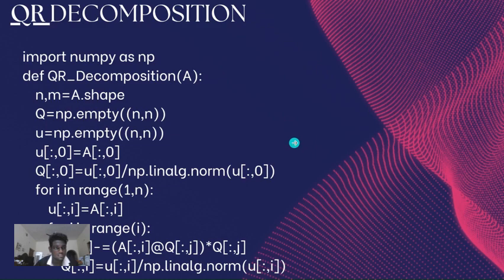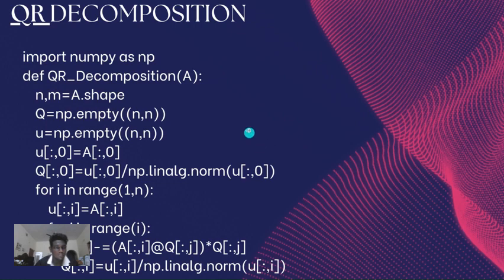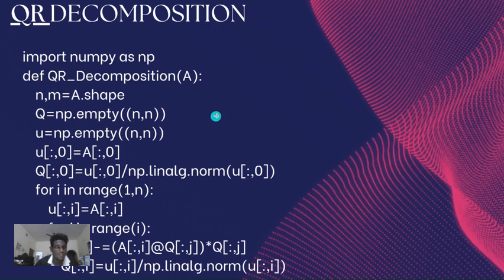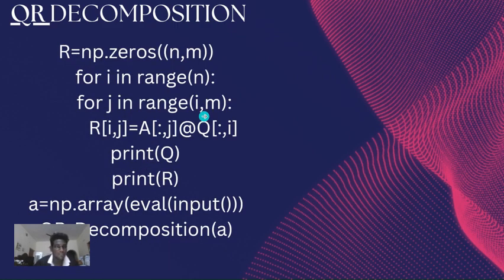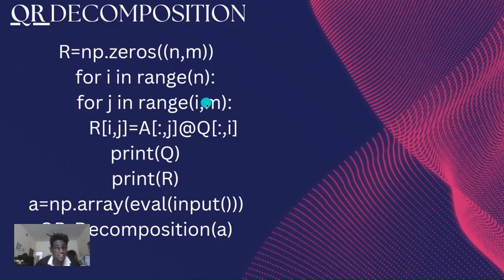Understanding QR Decomposition: Easy Tutorial - CamperCraze Crew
Welcome to our easy-to-follow tutorial on QR Decomposition! In this video, we will break down QR Decomposition in a simple and accessible way, making it easy for anyone to understand this important linear algebra technique.

What You'll Learn:
Introduction to QR Decomposition: An overview of what QR Decomposition is and why it’s useful.
Simple Explanation: Clear, straightforward explanations of the key concepts behind QR Decomposition.
Step-by-Step Instructions: Easy-to-follow steps on how to perform QR Decomposition on any matrix.
Practical Examples: Simple examples to help you grasp the process and see how it's applied in real-world situations.
Common Applications: Insight into how QR Decomposition is used in various fields such as data analysis, engineering, and computer science.

Perfect For:
Students: Those new to linear algebra or needing a refresher on QR Decomposition.
Professionals: Engineers, data analysts, and others who require a clear understanding of matrix factorizations.
Math Enthusiasts: Anyone with an interest in mathematics and its applications.

By the end of this video, you'll have a solid understanding of QR Decomposition, equipped with the knowledge to apply it in your studies or work.